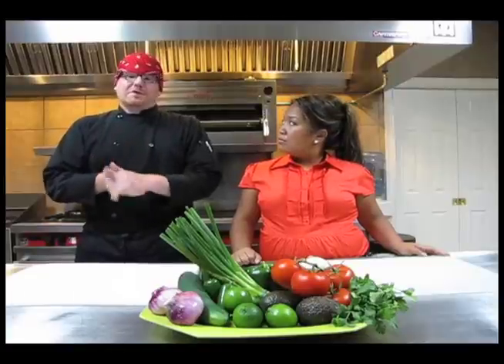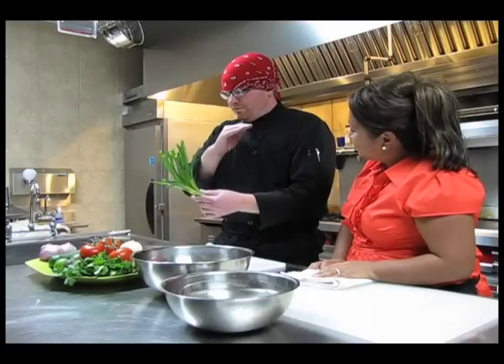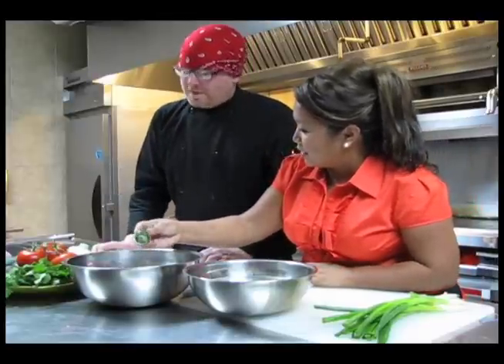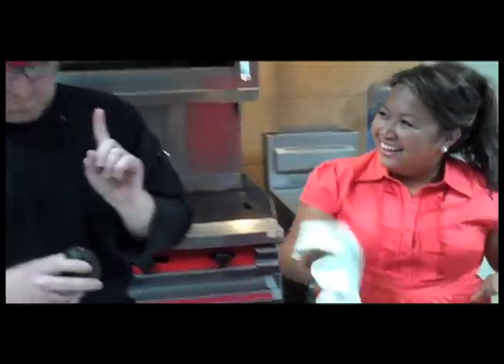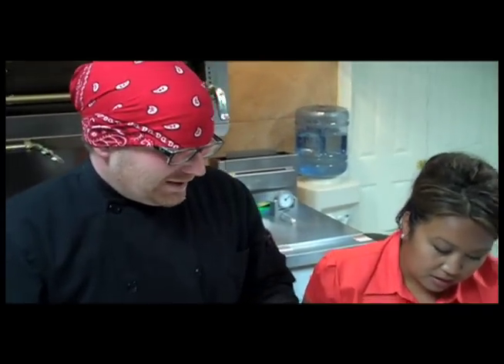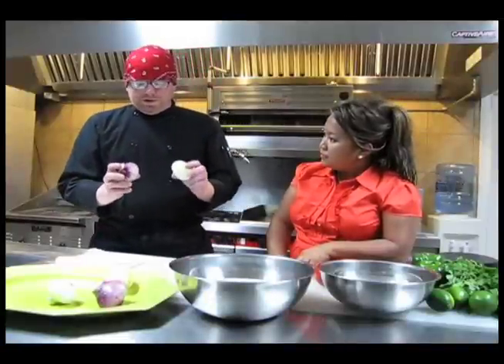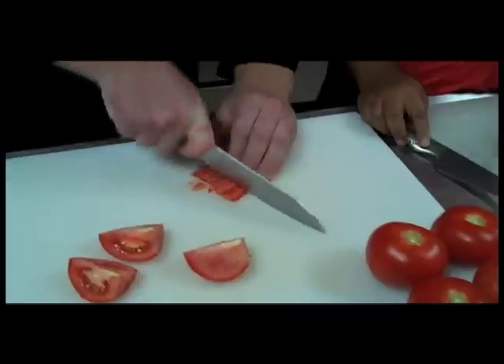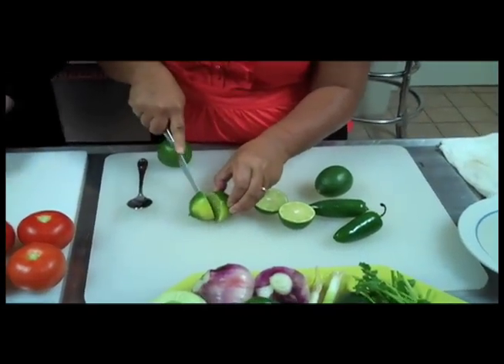Part 1 Episode 1 of Healthy Tips and Tricks with Orchid and Chef Brandon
Episode 1: Pico and Salsa

Join Orchid Paulmeier, Next Food Network Star season 7 finalist and MindStream's Executive Chef, Brandon Franklin as they show you some healthy tips and tricks in the kitchen.